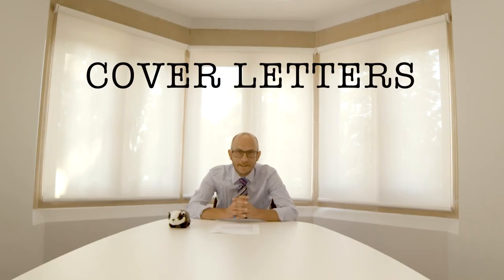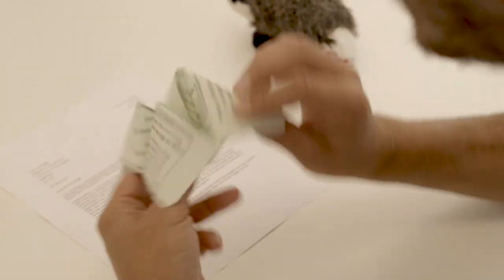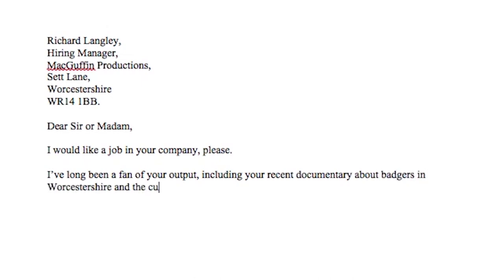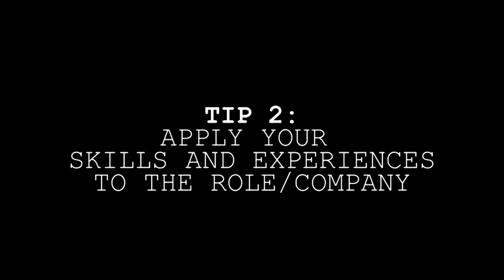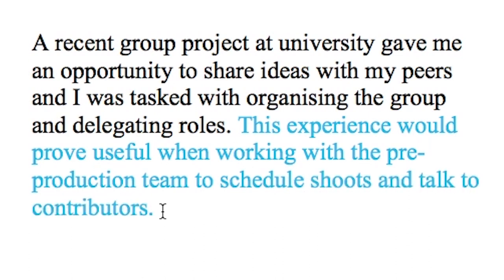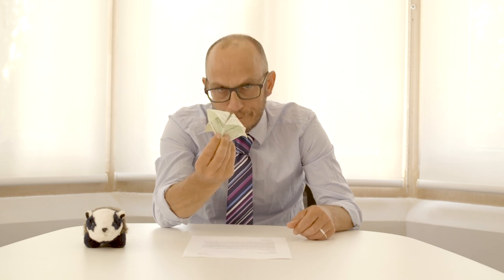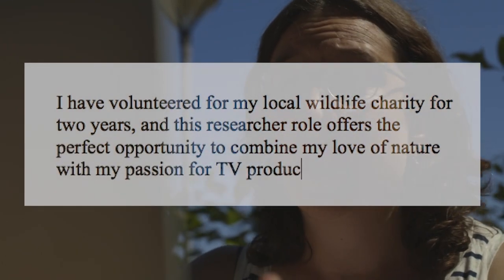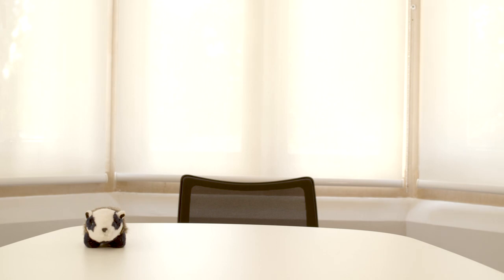How to write a stand out cover letter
Formatting a cover letter is the easy part - addresses, dates, signing off correctly etc... how, then, can you make your cover letter stand out? Here are three tips for stand out cover letter content.